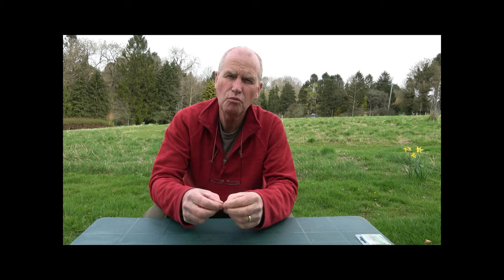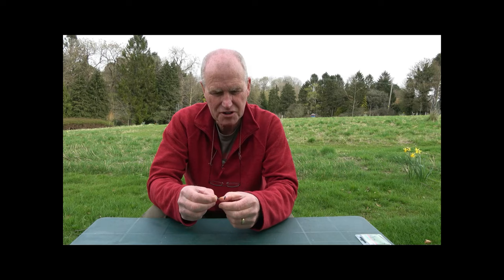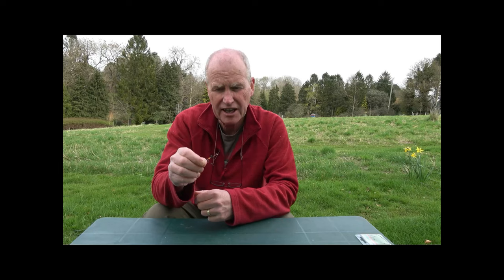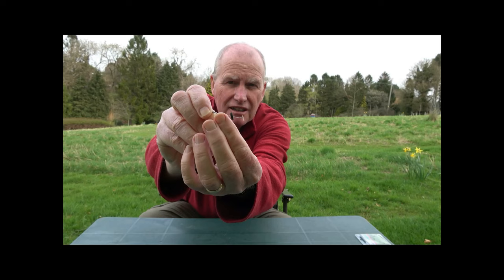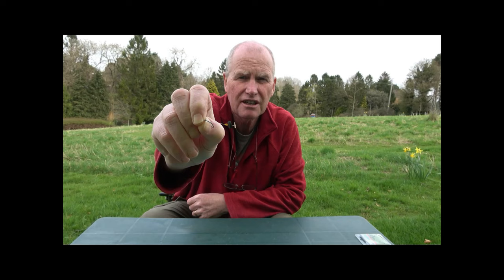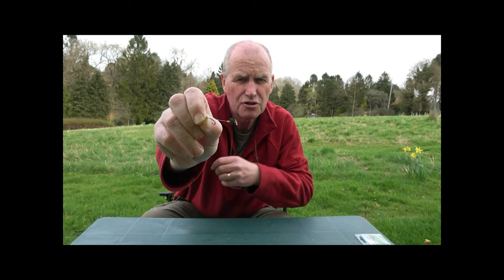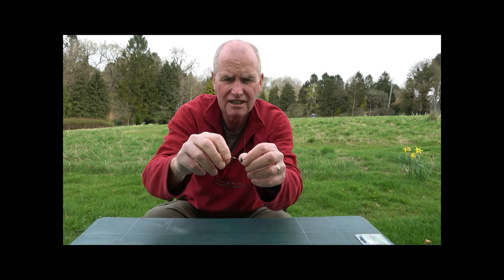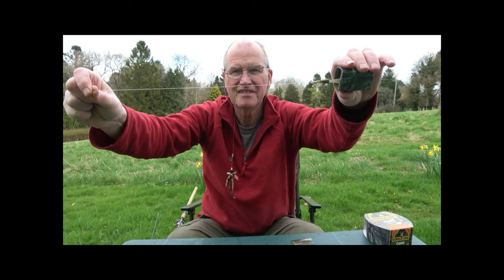Tench fishing worm kabab rig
One of the best tench rigs around the worm kabab, Kenny's take on it.